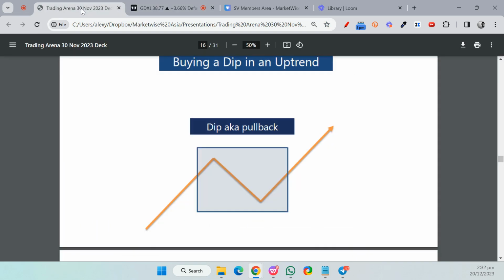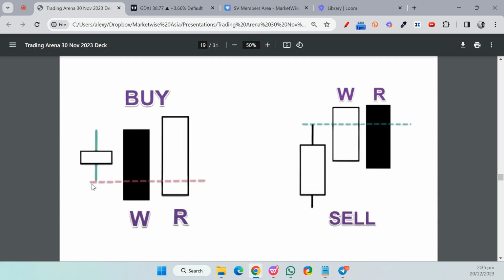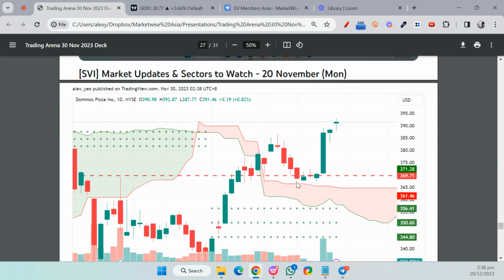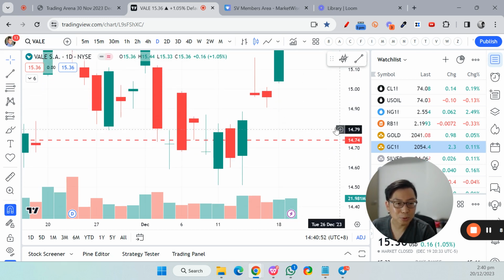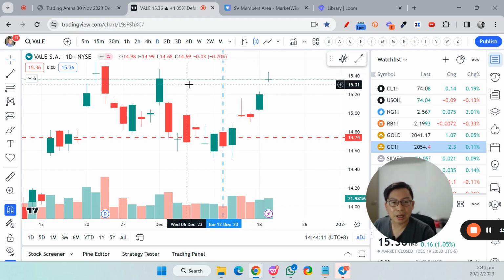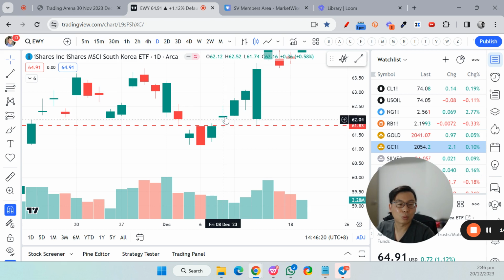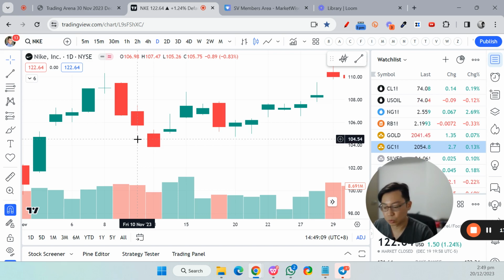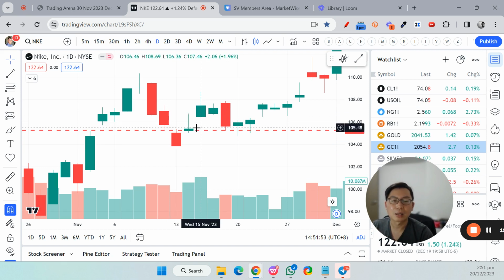Understanding the Wash and Rinse Entry Trigger